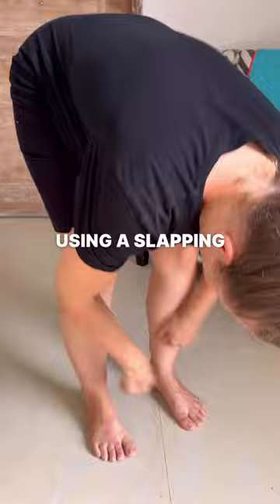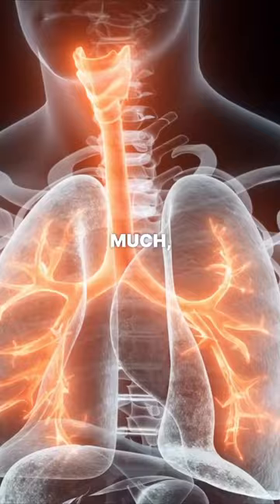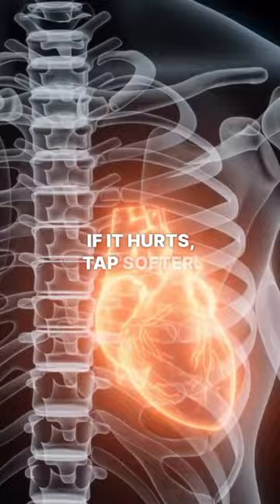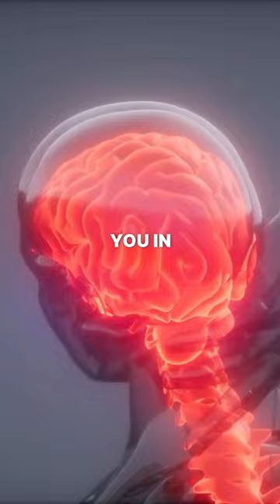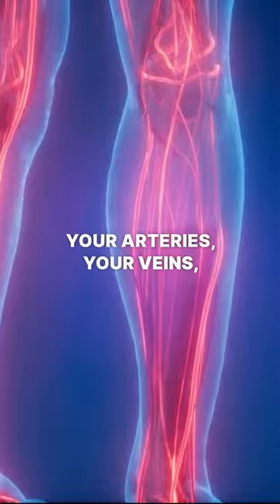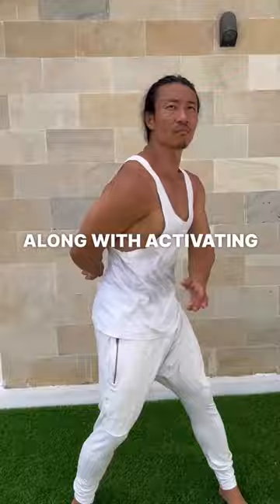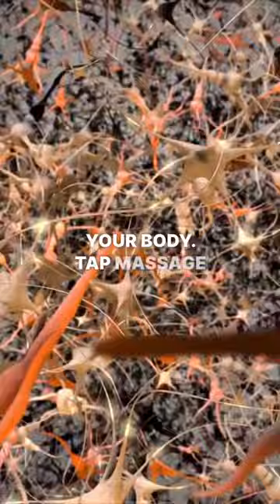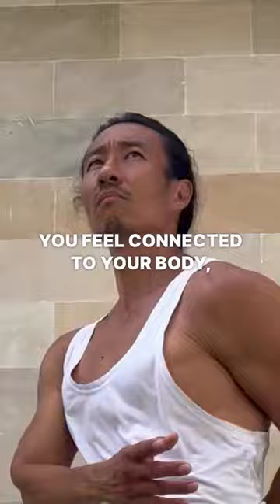Tap Massage Activates Your Energy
Try this for 30 seconds JUST TAP YOUR BODY AND WATCH HOW GREAT YOUR BODY FEELS afterwards!

Do tap massage every morning when you wake up to activate the energy in your body.

You can find the full tap massage sequence in my bio link

For those of you that have tightness in your lower back or pains in your neck, this really helps relax the muscles in those areas so the pain goes away. via @mikechangofficial